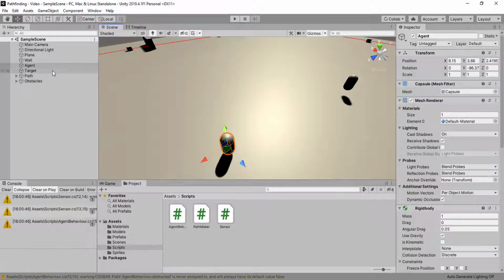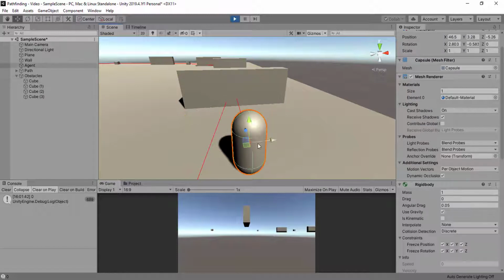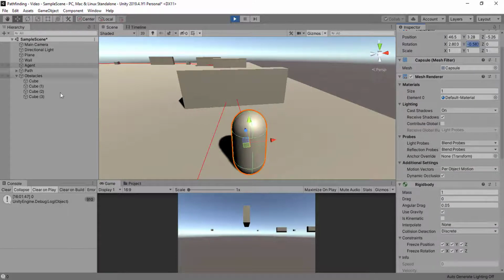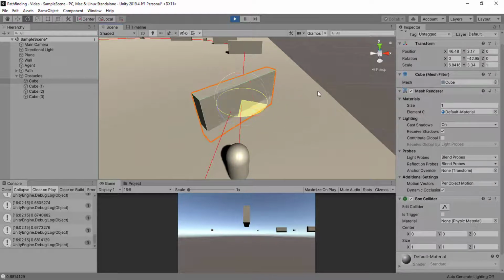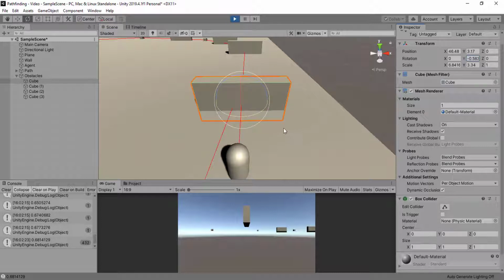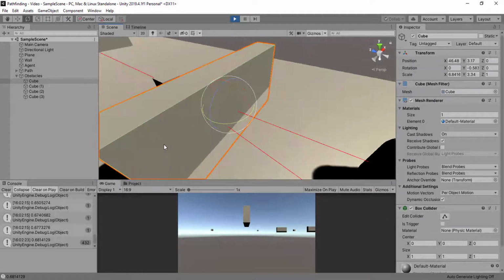How to use Raycasts and the .normal for Obstacle Avoidance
Learn a bit more on how raycasts work and how to use that for rotating away, avoiding obstacles.